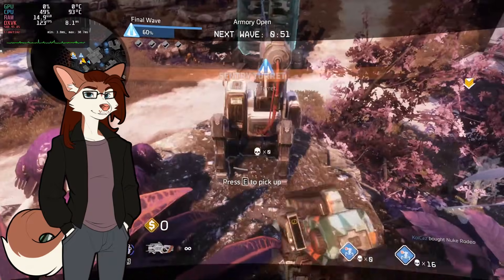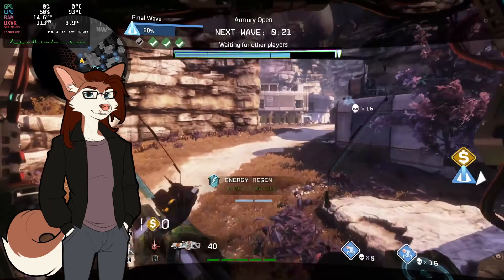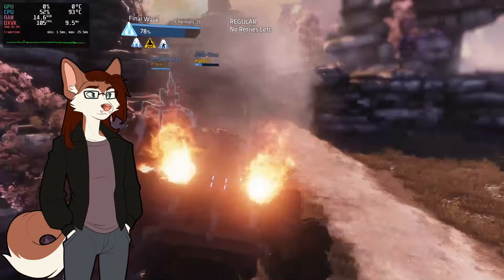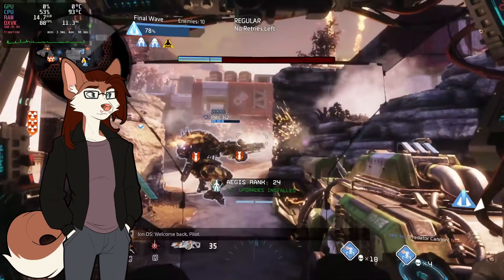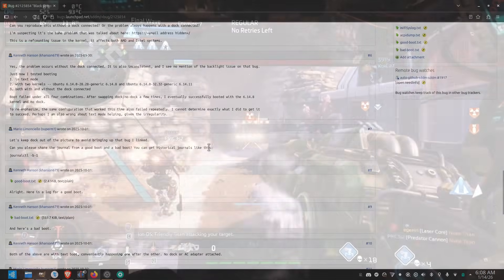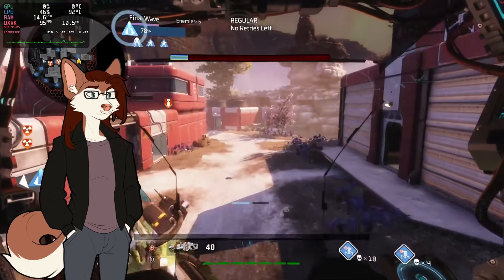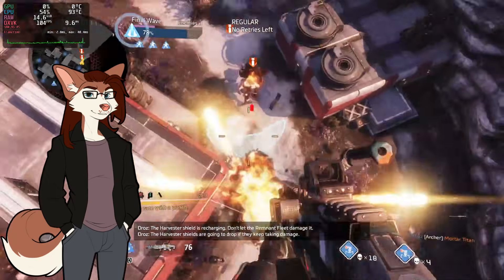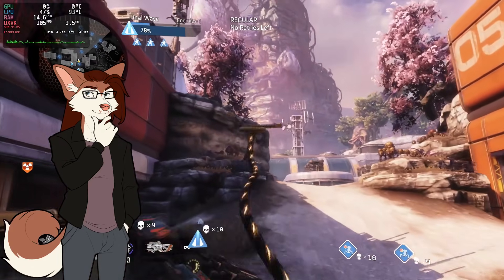On Linux Desktop Bugs and Regressions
Let me ramble your ears off about how I feel about bugs and regressions and what I do about them when they show up on my desktop!